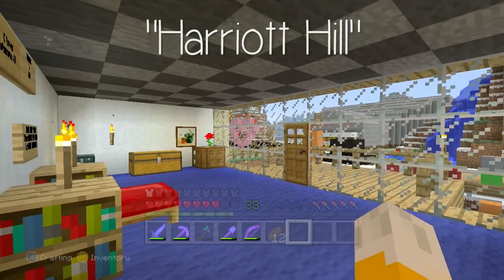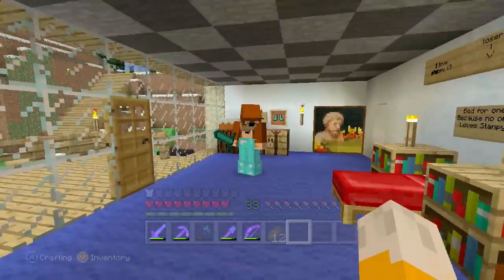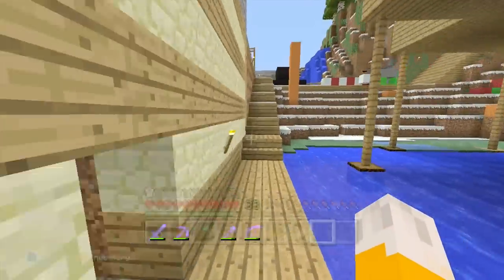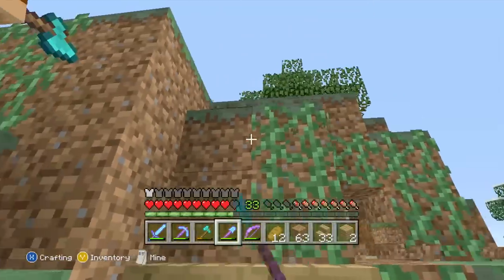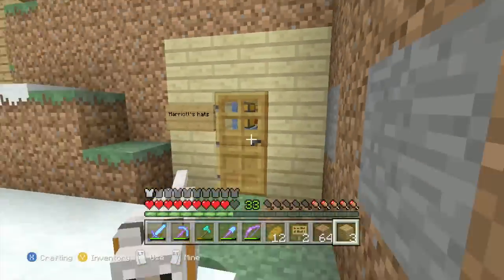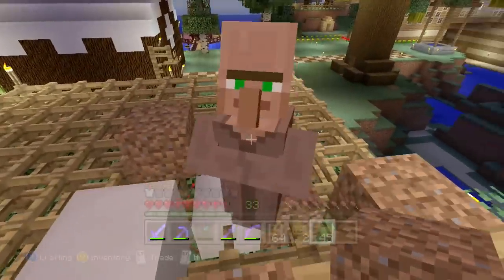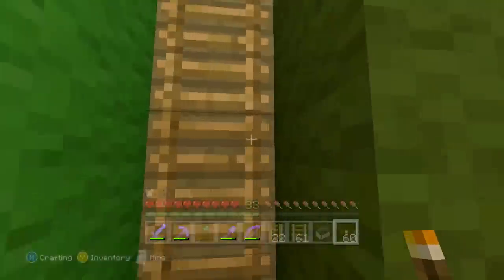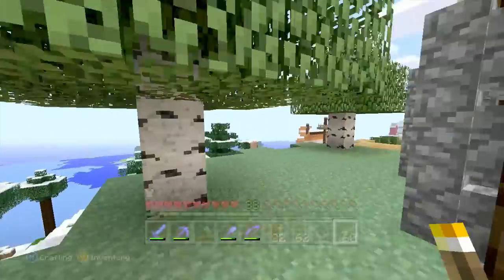Minecraft Xbox - Harriott Hill [267]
In this video I build a hat shop in Harriot's hill.